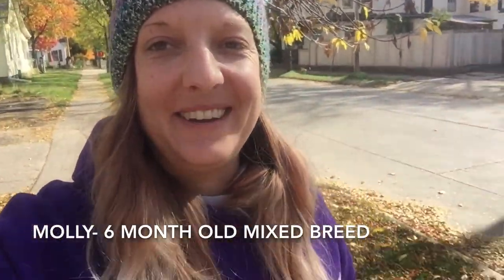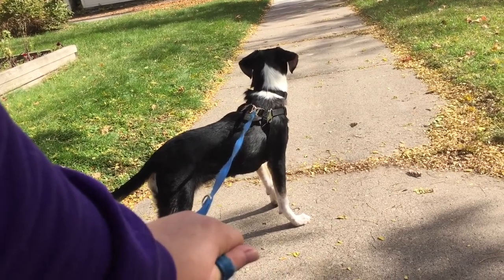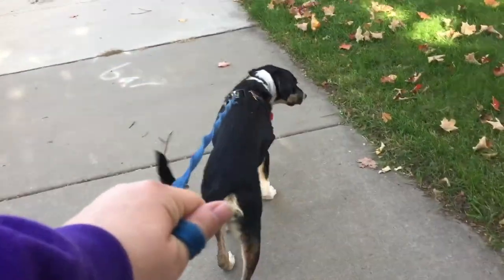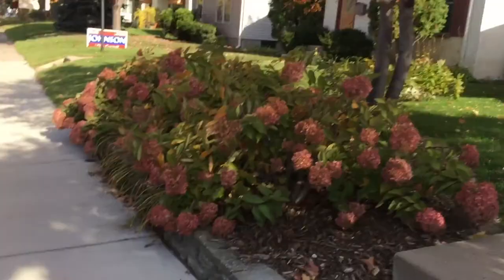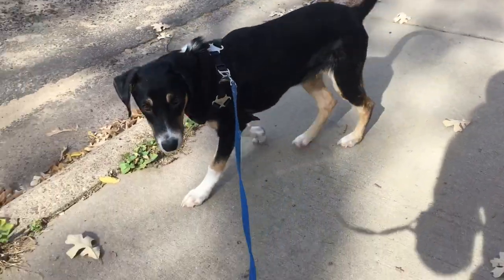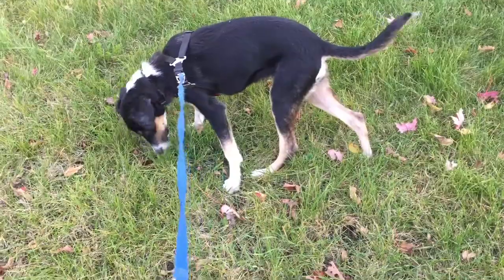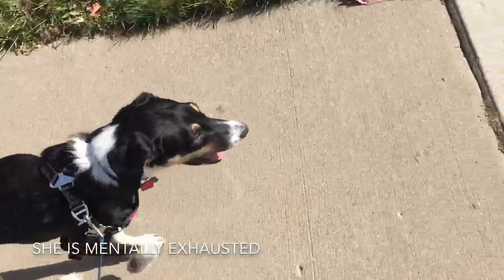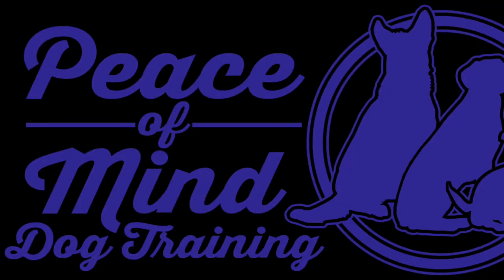How to stop a dog from pulling...it’s the Training NOT the tools!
First time meeting Molly, a 6 month old mix breed. This was not a training lesson I normally do, this was just letting a puppy out for a midday break.
I knew I would work with her on leash manners because I do not enjoy being dragged by dogs.  I did not know what equipment she would have on; collar, prong, harness, gentle leader...I worked with what she had.
I did this to show, it’s the training not the tool. Use what you have and get out there and train!